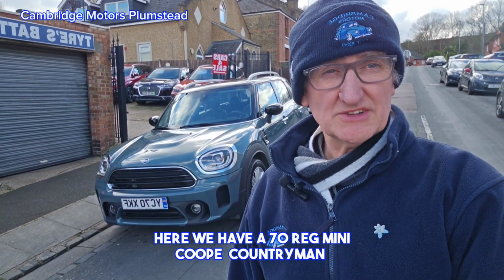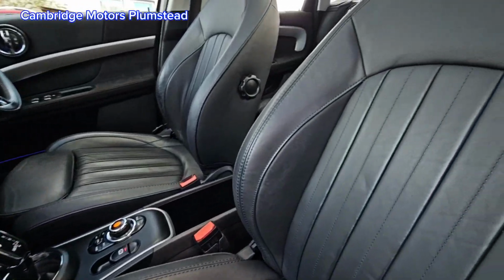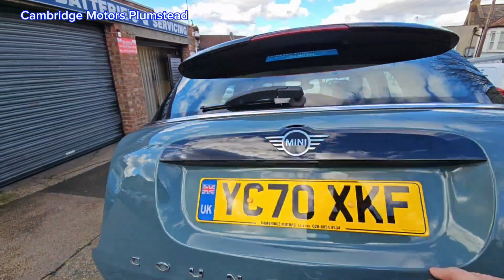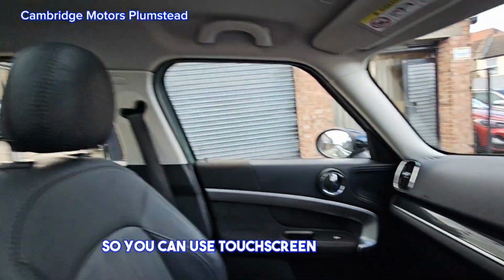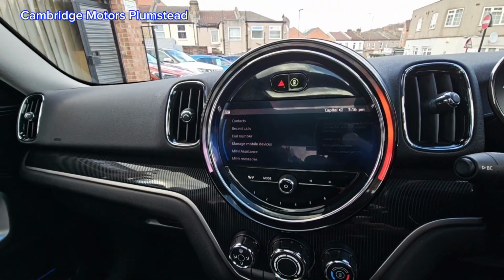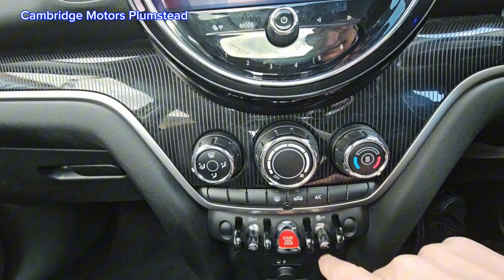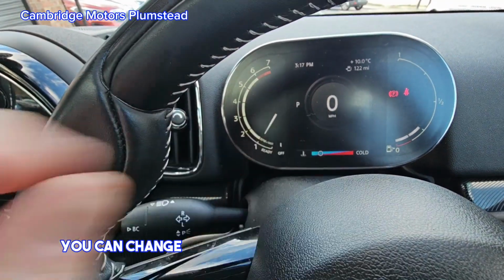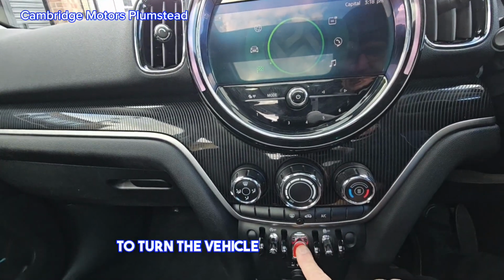MINI Countryman1.5 Cooper Exclusive Steptronic Euro 6 5dr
NEW SHAPE PERTOL AUTO MINI COUNTRYMAN COOPER LOOKS AMAZING FINSHED IN METALLIC GREY/GREEN WITH CONTRASTING BLACK ROOF. LOTS OF EXTRAS INCLUDING: ELECTRIC OPENING PANORAMIC ROOF, LEATHER SEATS, APPLE CARPLAY, SAT/NAV, MINI EXCITMENT PACKAGE, DIGITAL DASH DISPLAY, CRUISE CONTROL WITH BRAKE FUNCTION, CLIMATE AIRCON, ALLOY WHEELS, HEATED MIRRORS, REAL TIME TRAFFIC INFORMATION, LED HEDLIGHTS, LED FOGLIGHTS, DAB RADIO, BLUETOOTH PHONE / MUSIC CONNECTION, AUX / USB CONNECTION, ELECTRIC WINDOWS FRONT AND REAR. Immaculate, never been smoked in and no pets. One owner from new with full Mini service history and low mileage. Two keys with keyless push button start. Price includes a parts / labour warranty and full service. Buy with confidence as we are a small family run car sales established over 65 years at the same address. All cars are HPI CLEAR. We are 15 mins from Dartford tunnel / M25 or 15 mins from Blackwall tunnel / O2 Arena, close to main railway stations. For more photos/cars please visit our ESTABLISHED OVER 65 YEARS , Full dealership history, Excellent bodywork, Interior - Excellent Condition, Metallic Green, 1 owner, ESTABLISHED OVER 60 YEARS, £20,495